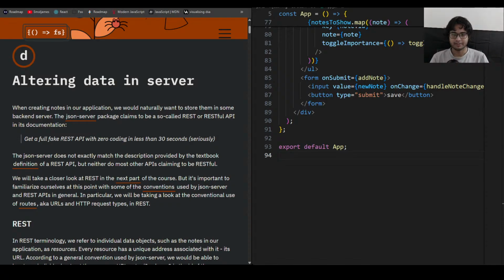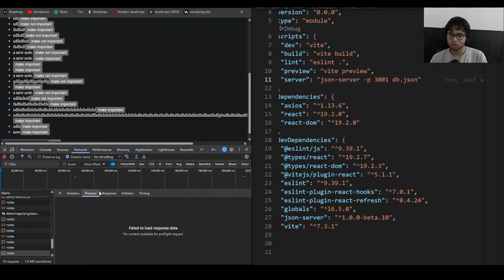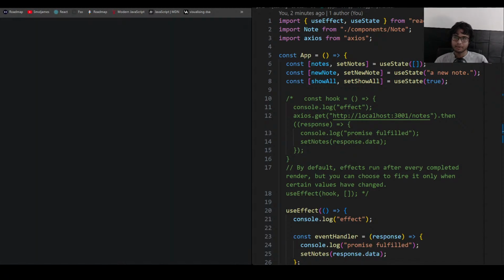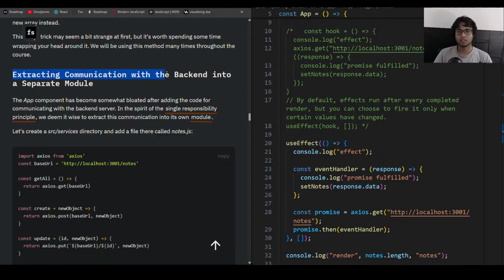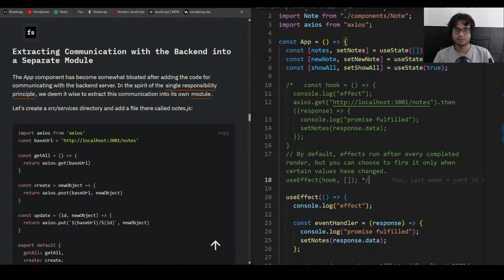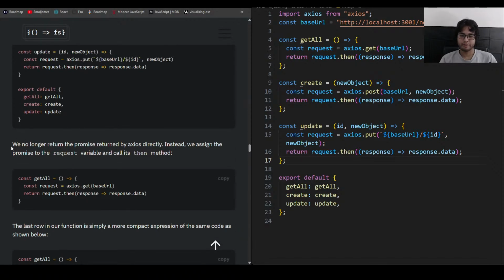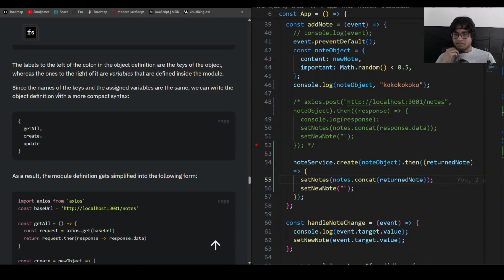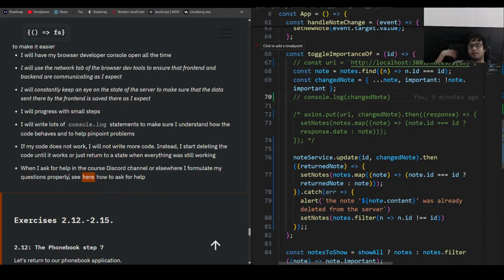プログラミングの時間です！！62日目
日本語の時間です 523日目【100k字スペシャル】day 4

JLPT Scores: -
N2 = 99 / 180 | 7 December 2025(i know, but hey i'm n2 are you?)

Add-ons/Extensions: -
Yomitan (Quick word definition lookups)
Asb Player
Language Reactor